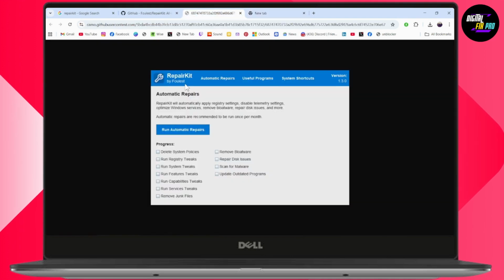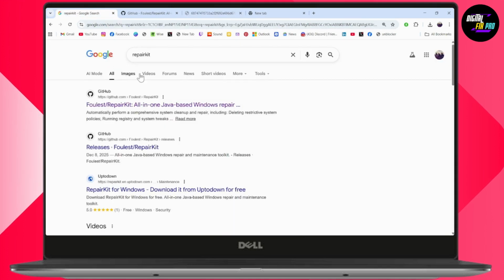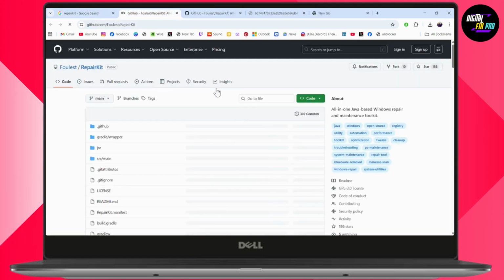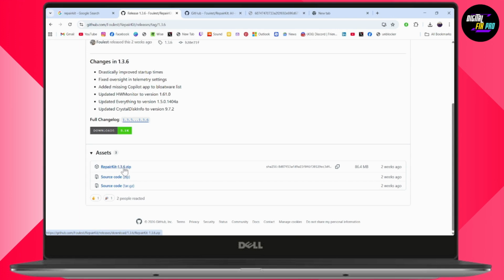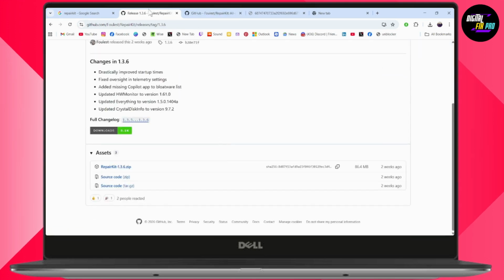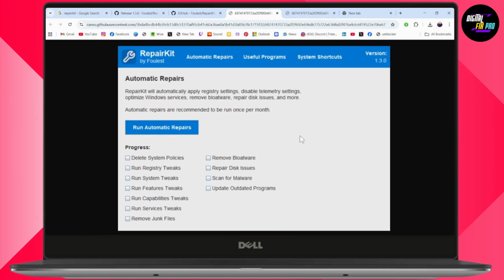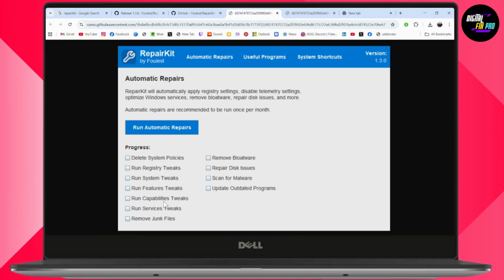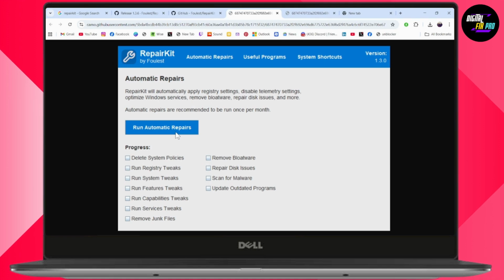FREE Automatic Repair Tool to Fix Windows Problems & Boost Performance | Full Guide 2026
FREE Automatic Repair Tool to Fix Windows Problems & Boost Performance

Free automatic repair tool to fix Windows problems and boost performance for your computer using repair kit by flowset. This is important for Windows performance and boost performance because you can start automatic repairing and run automatic repairs with all of the processes right here. Repair kit application can delete system policies, run registry tweaks, run system tweaks, run feature tweaks, run capabilities tweaks, run services tweaks, remove junk files, remove bloatware, repair disk issues, scan from malware, and update outdated programs. After automatic repairing, you can fix your Windows problems and boost your performance, and it’s absolutely free. If you want a free automatic repair tool to fix your Windows performance and boost performance, then this video is for you.

00:00 Introduction
00:10 free automatic repair tool to fix Windows problems & boost performance

preparing automatic repair, speed up windows, windows error fix, windows optimization, pc repair tutorial, automatic repair couldnt repair your pc, fix windows 10, repair windows 11, windows repair tool to fix any pc problem